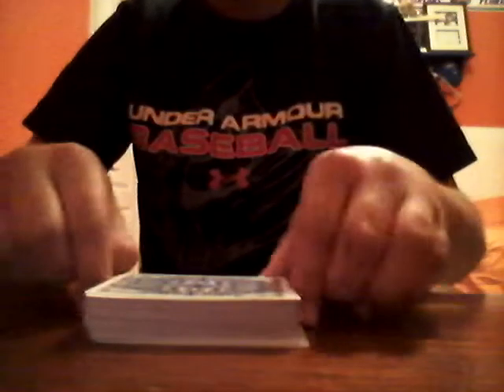Card trick-Snap to Separate Red and Black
In this trick, you'll see how i shuffle up an average deck, snap my fingers, and have the entire deck organized with red cards on one side and black on the other side.